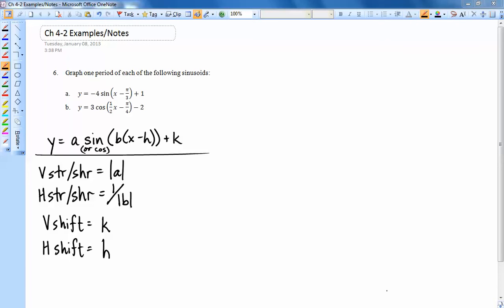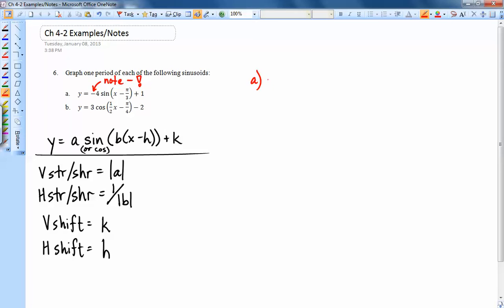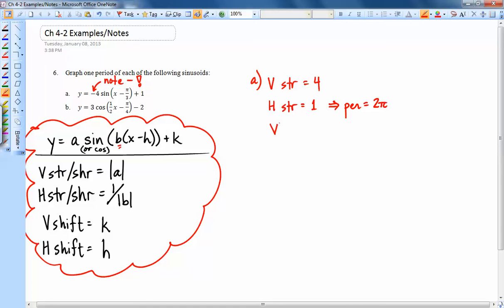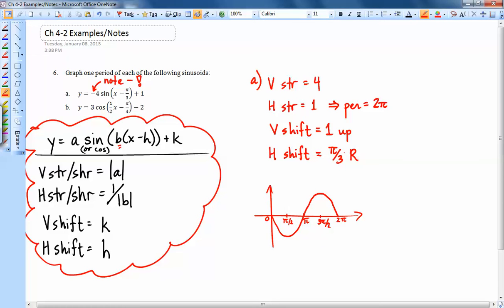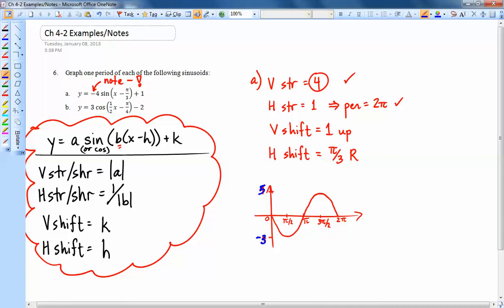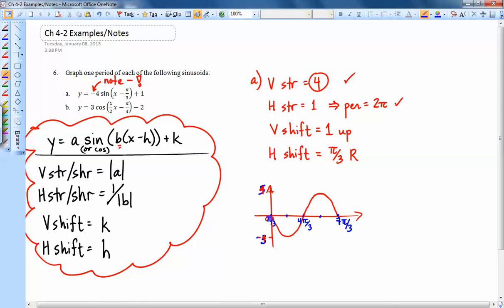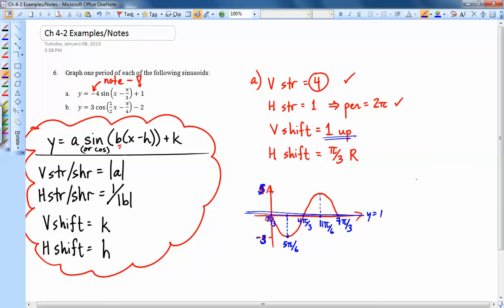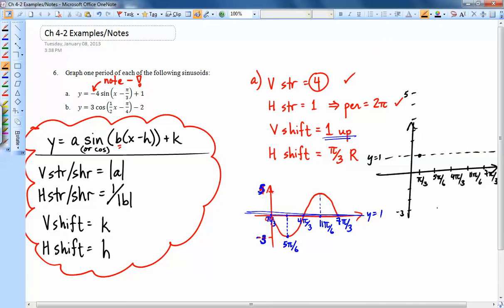Ch 4-2 Examples/Notes 6a (final exam review)